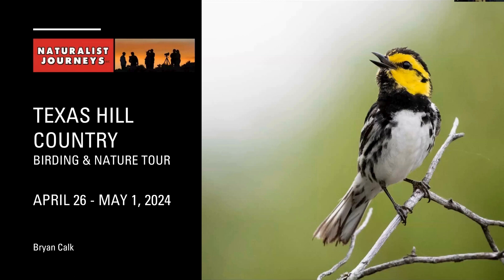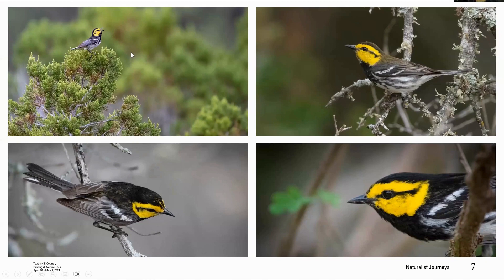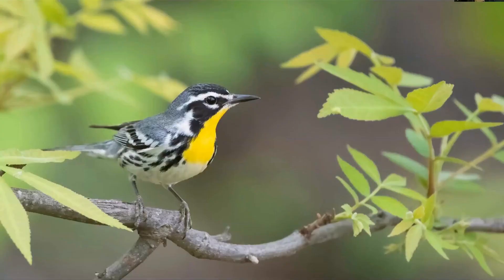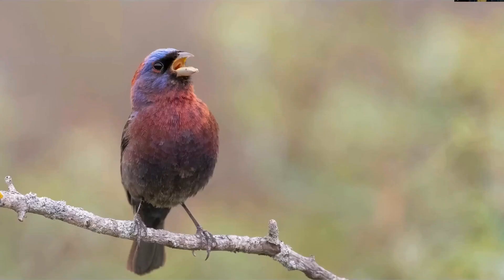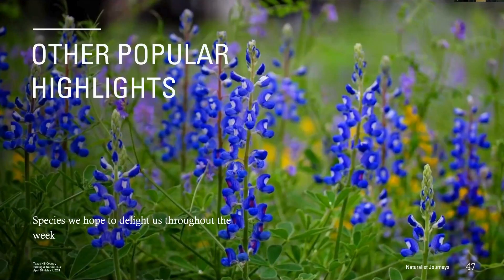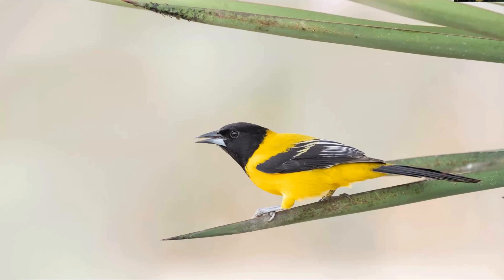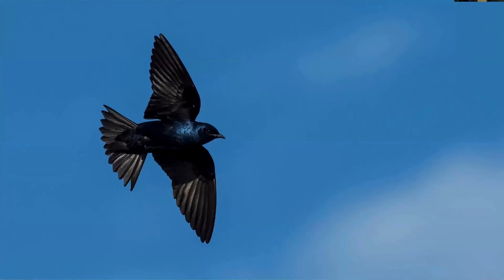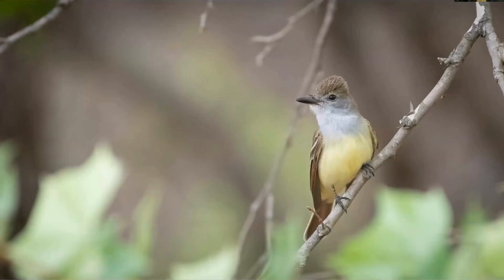ZOOM WITH US: Exploring Texas Hill Country with Bryan Calk | Birdwatching & Nature Tour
Join us for a Zoom presentation with birding and wildlife guide, Bryan Calk! In this Zoom, Bryan takes us on a virtual journey through the stunning Texas Hill Country, sharing his expertise and experiences leading up to his guided group tour in April of 2025.

Texas Hill Country: Birding & Nature
April 25 - 30, 2025 | w/ Bryan Calk